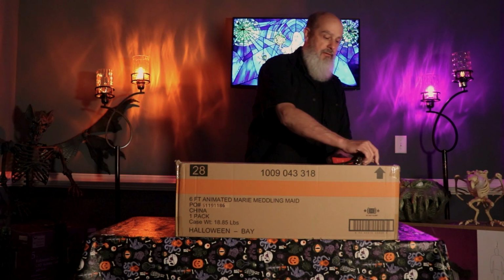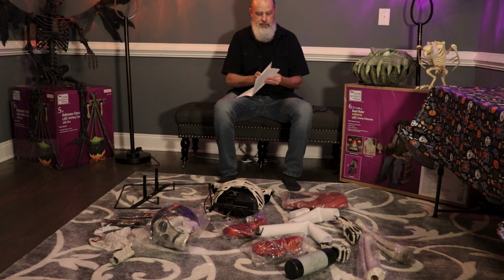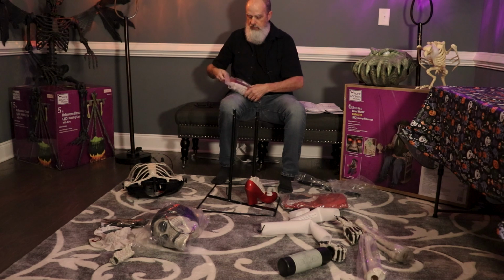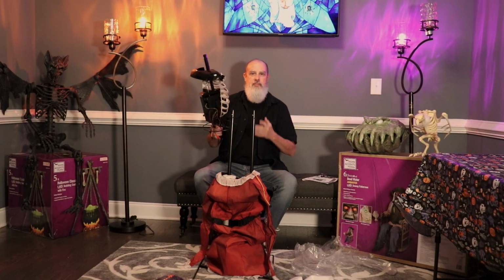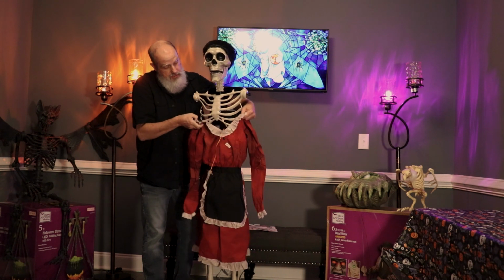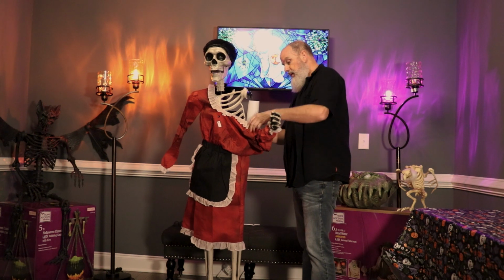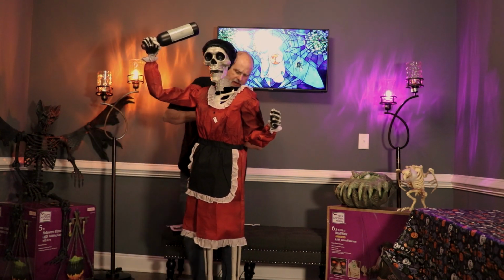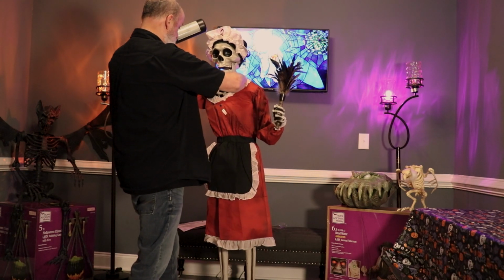Marie the Meddling Maid Setup - Home Depot Halloween 2023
Watch how Marie the Meddling Maid from Home Depot 2023 is setup. Demonstrations included alongside Dean the Deathologist.

Check out this Prop here:

Happy Halloween